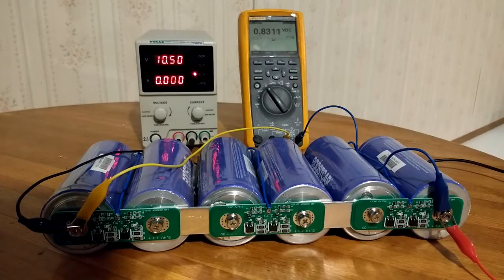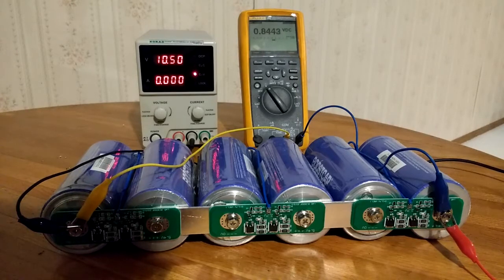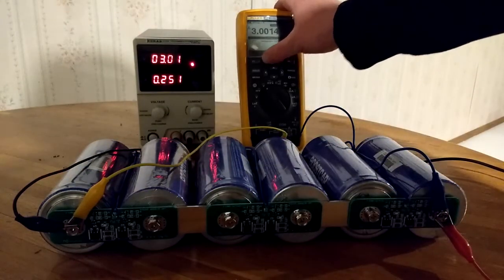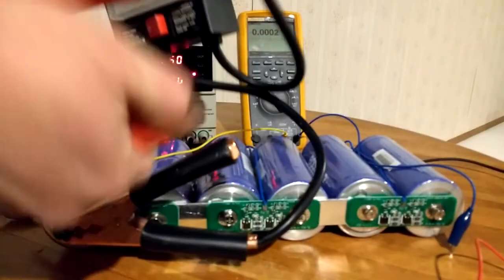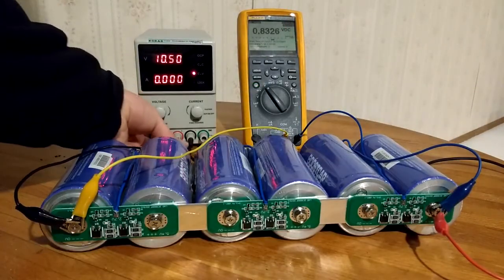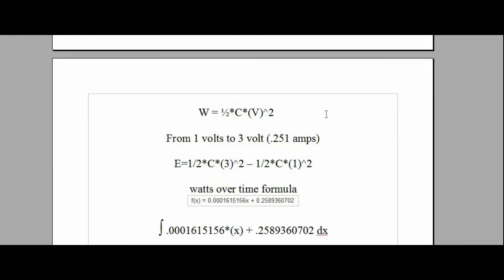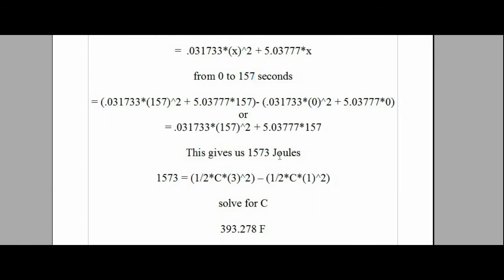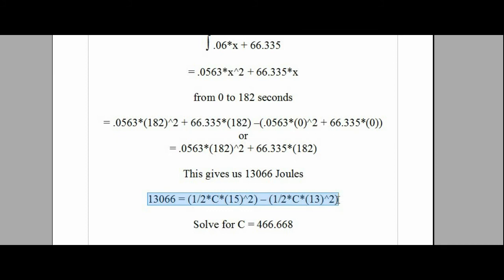maxwell capacitors testing problems (part 2)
I do the same test that I did in part one at different current levels to see if I get better results.